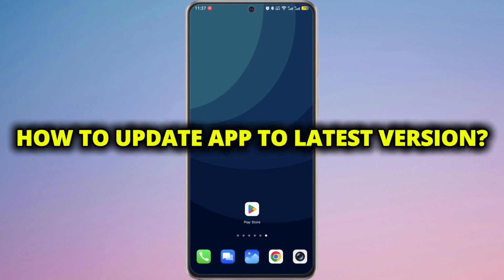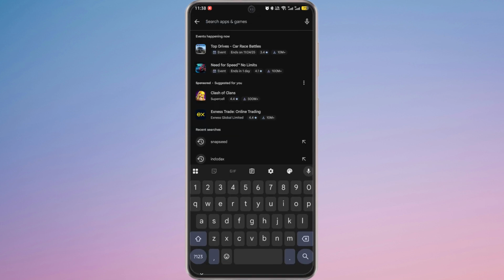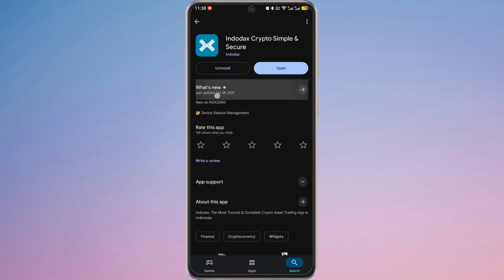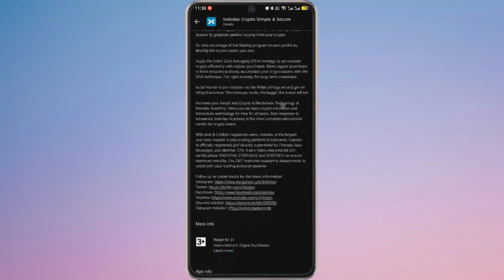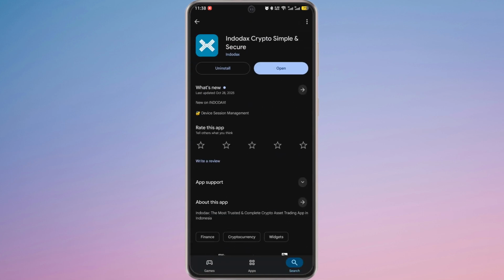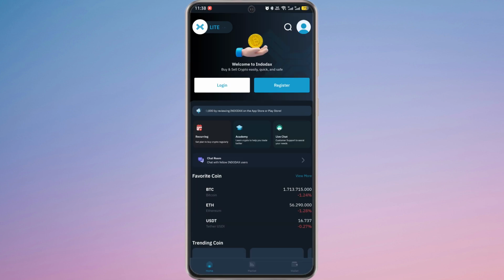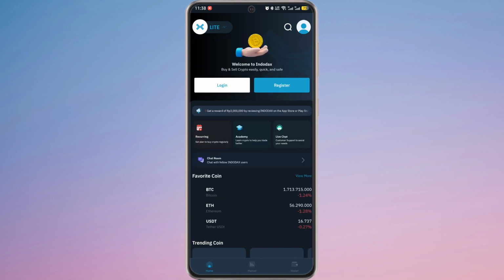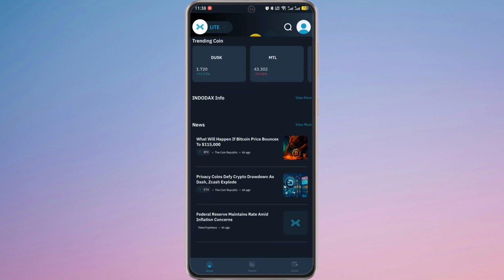How to Update Indodax App to Latest Version 2025?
Want to make sure your Indodax app is always up to date with the latest features and improvements? In this step-by-step tutorial, we’ll show you how to update the Indodax app to the latest version quickly and safely. You’ll learn how to check for updates in the app store, download the newest version, and log in to access all the latest tools, bug fixes, and performance enhancements. Updating regularly ensures your account stays secure, your trading experience is smooth, and you can explore cryptocurrencies, check market prices, and manage your portfolio efficiently.

Follow this guide to keep your Indodax app updated, enjoy improved app performance, and never miss out on new features.